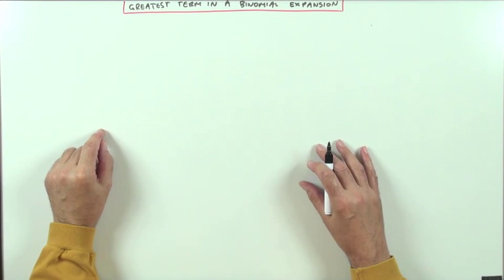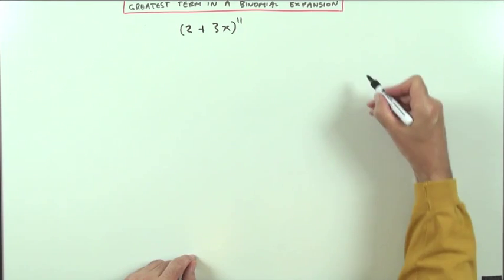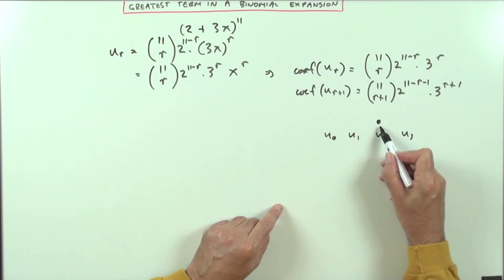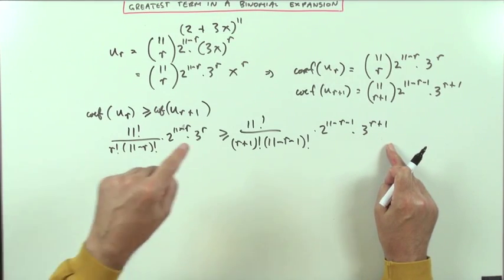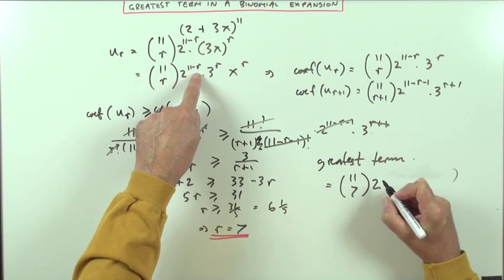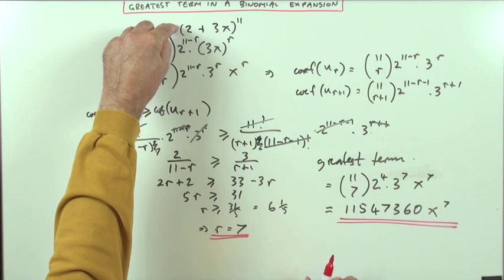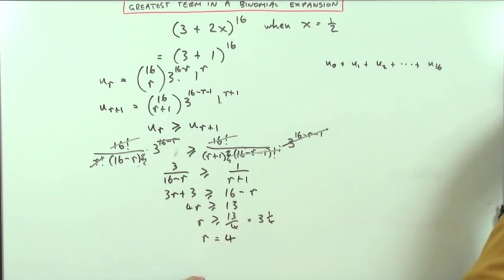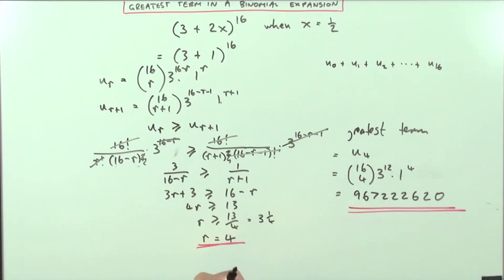Binomial Expansion (part 4) - Finding the greatest term.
Method for finding the term with the greatest coefficient in a binomial expansion and also the greatest term in the case where the variables have been replaced by numbers.